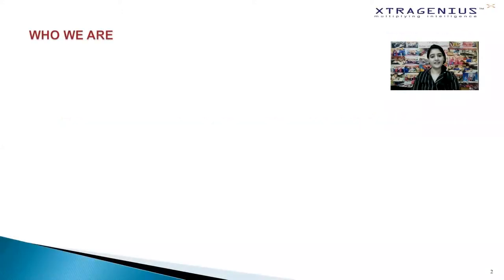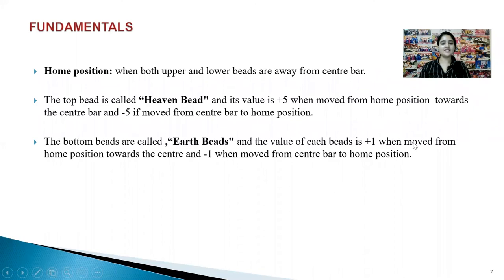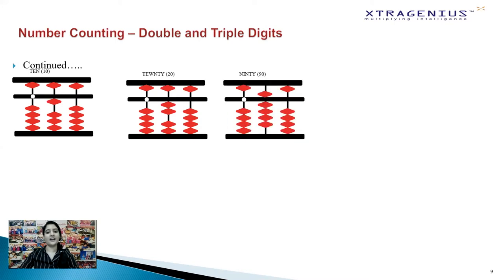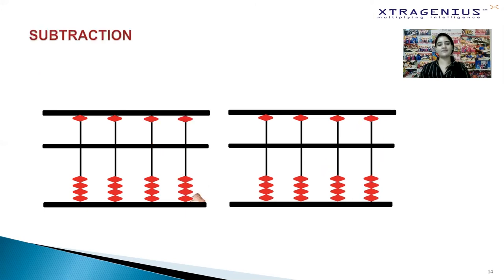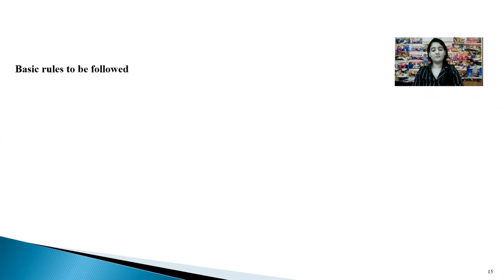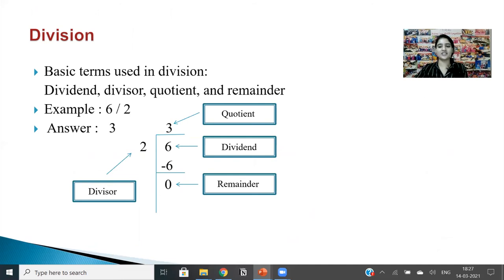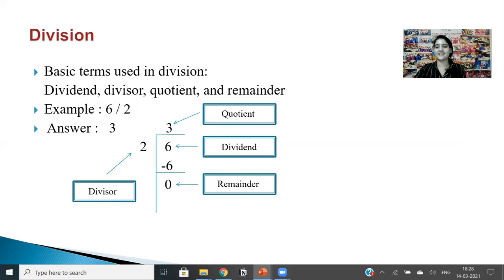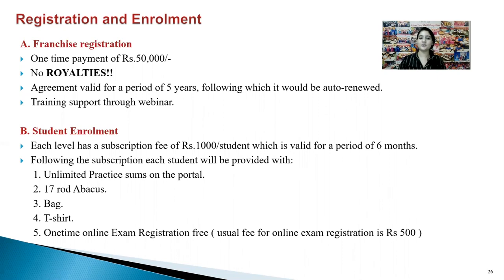BASIC ABACUS LEARNING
Basic Abacus learning for beginners with introduction to abacus involving basic methods for Addition, Subtraction and Multiplication

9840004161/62